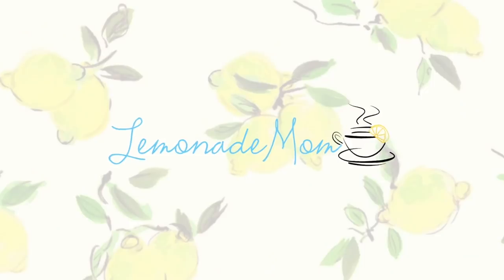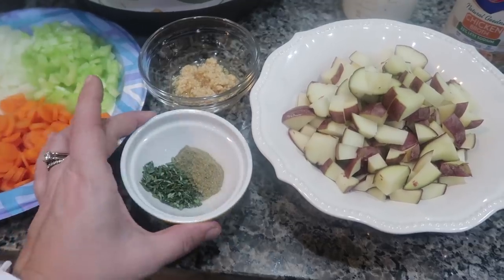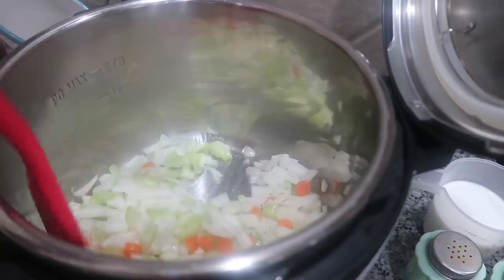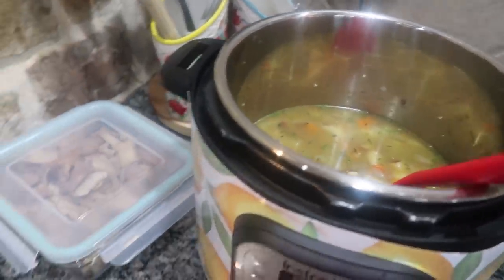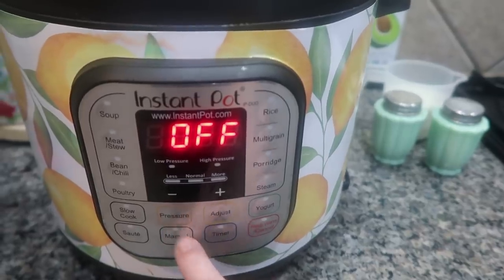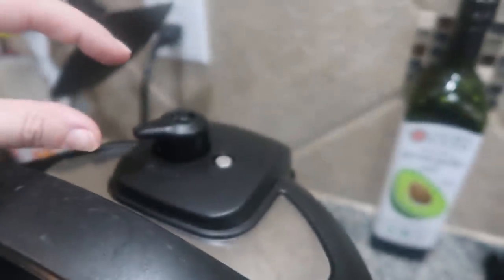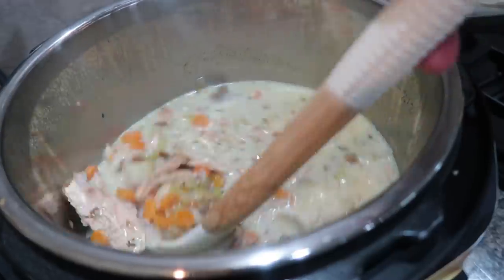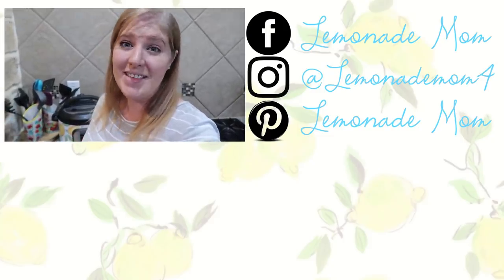INSTANT POT CHICKEN POT PIE SOUP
Hey guys! Today I am sharing another Instant Pot recipe. This Instant Pot Chicken Pot Pie Soup is a lighter take on the classic chicken pot pie and the perfect comfort food.

Instant Pot

2 large boneless, skinless chicken breasts (cooked & cut into bite size pieces)
2 tbsp oil
1 onion, diced
3 carrots, diced
3 stalks celery, sliced
5 tsp minced garlic
1 lb. red potatoes, diced
2 cans (14.5 oz) chicken broth
1 cup whole milk
1.5 tbsp fresh thyme leaves
1.5 tsp dried sage
Turn Instant Pot on saute. Add oil to pot to heat up. Add onion, carrots and celery. Cook until onions are soft. Add garlic and cook 1 minute more. Add potatoes, chicken broth, sage, thyme and chicken. Cook on high pressure for 10 minutes. Quick release. Stir in milk and season with salt and pepper to taste.